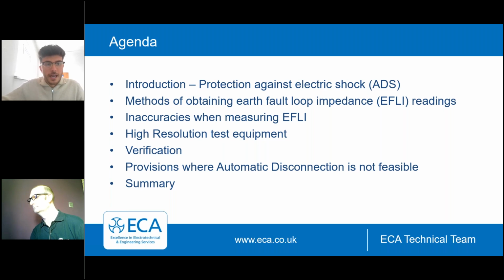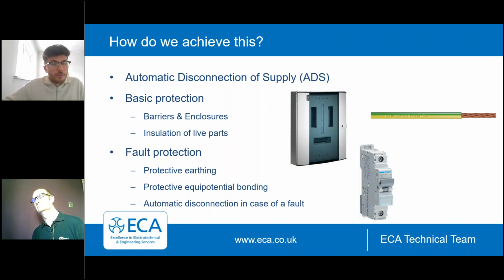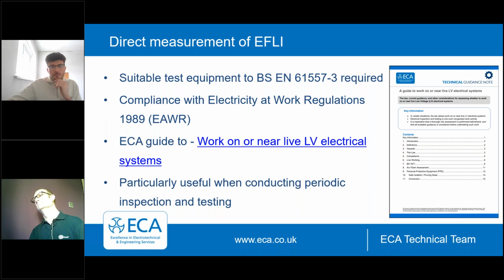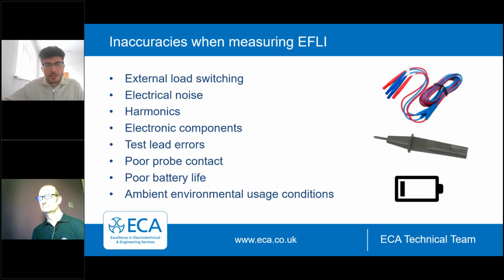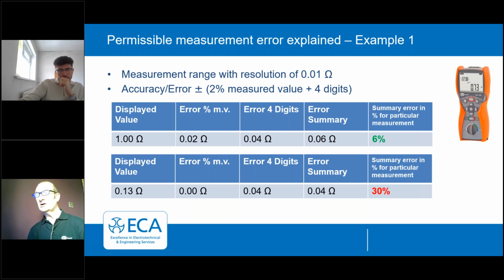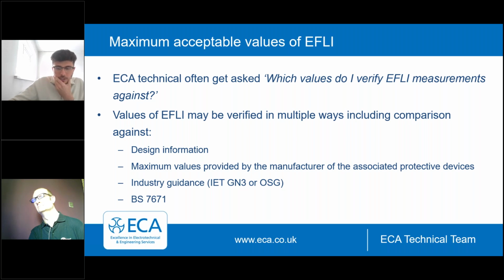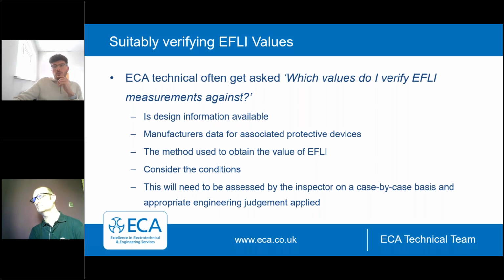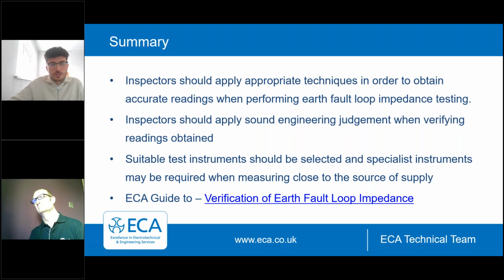ECA Technical Tuesdays | Verification of Earth Fault Loop Impedance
Join ECA Technical Manager Curtis Jones and Director of Power Quality Expert Rob Barker to discuss Verification of Earth Fault Loop Impedance.

This presentation covers some of the key considerations for verifying Earth Fault Loop Impedance (EFLI) when testing an electrical installation.

Topics will include:
Methodology for effective EFLI testing
Potential inaccuracies to be aware of
High Resolution EFLI test equipment and use cases
Other important aspects to take account of when verifying EFLI measurements